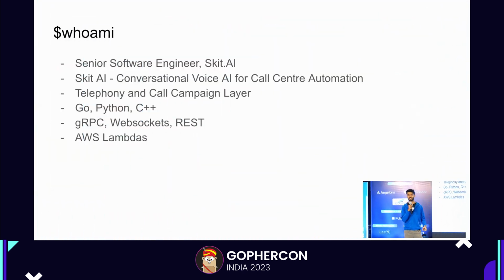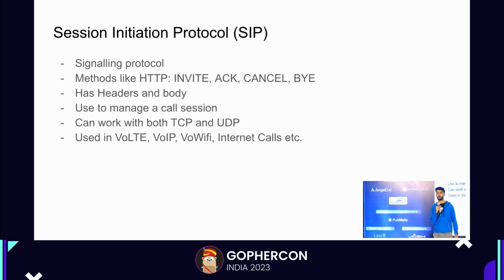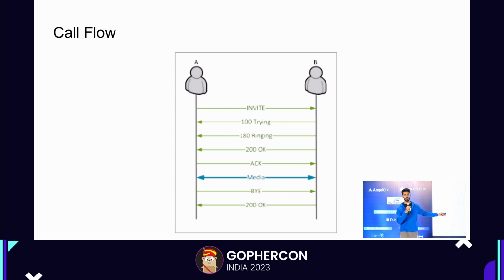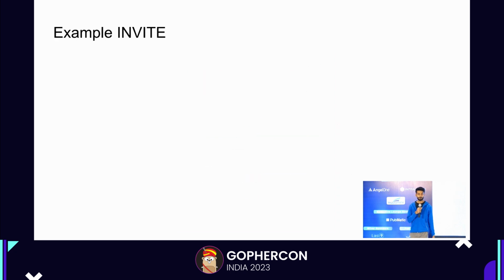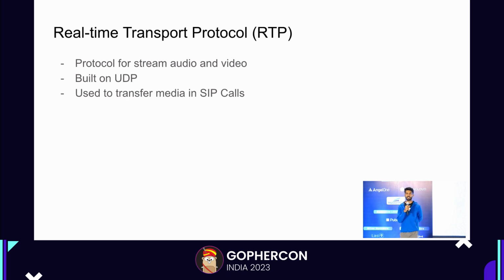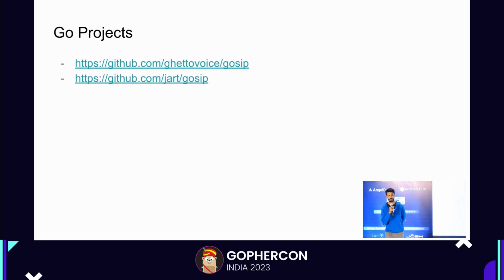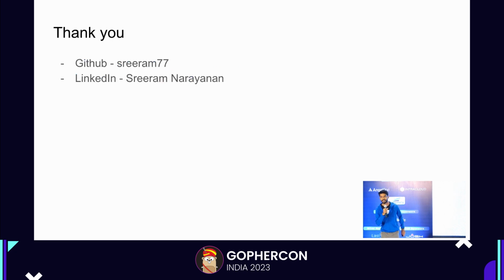Flash Talks - GCI23 | Hello from the other side - Sreeram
Here's Sreeram giving a flash talk on Hello from the other side